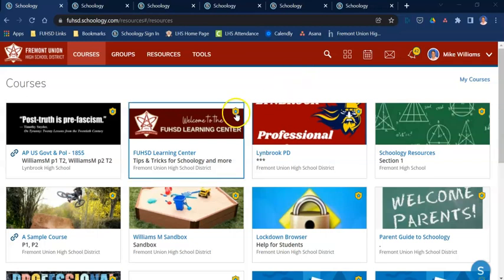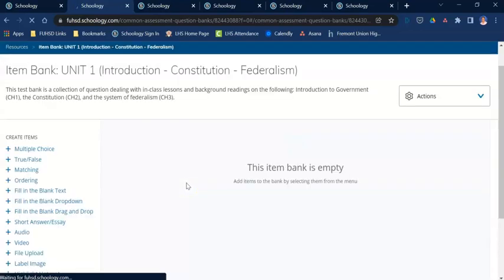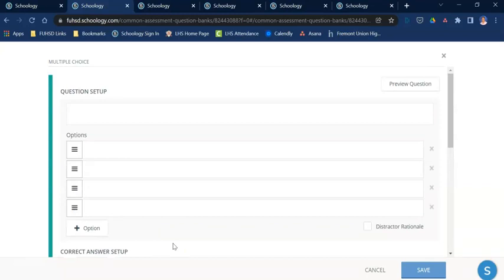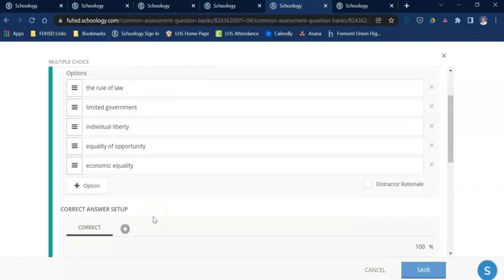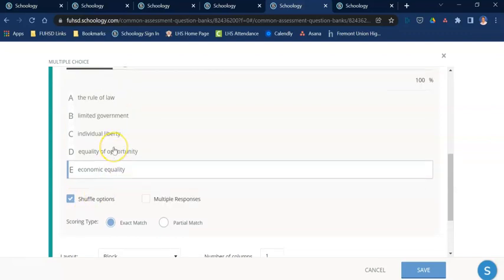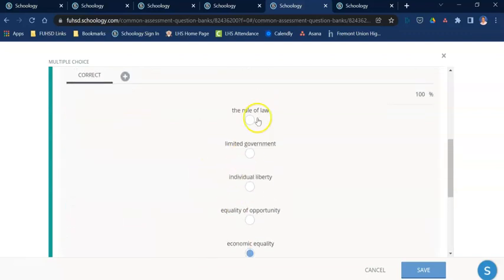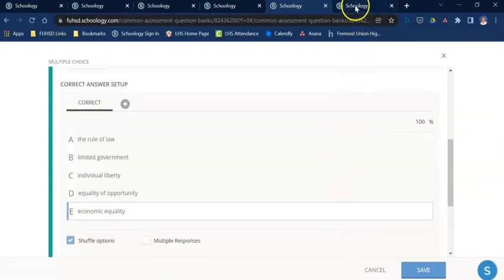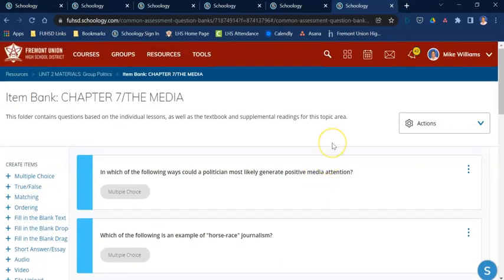Creating Item Banks in Schoology